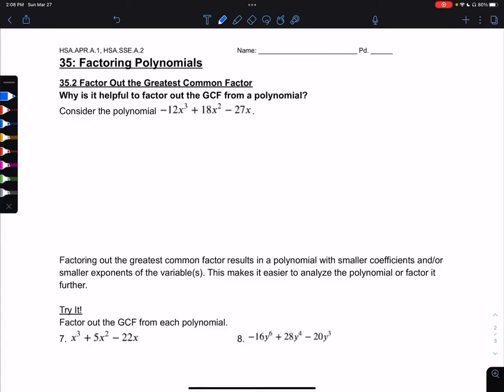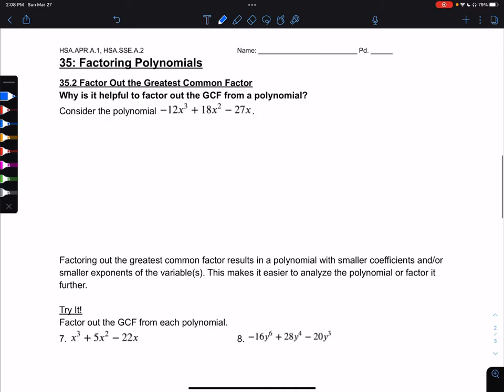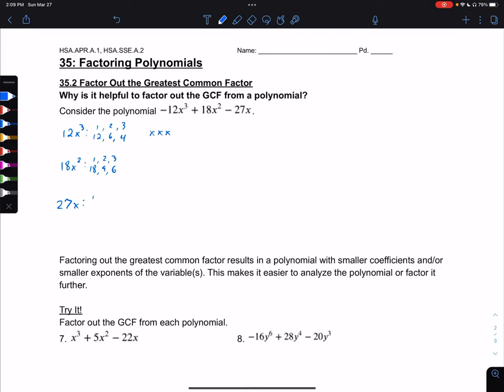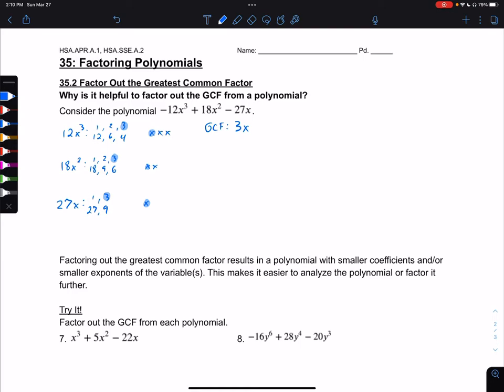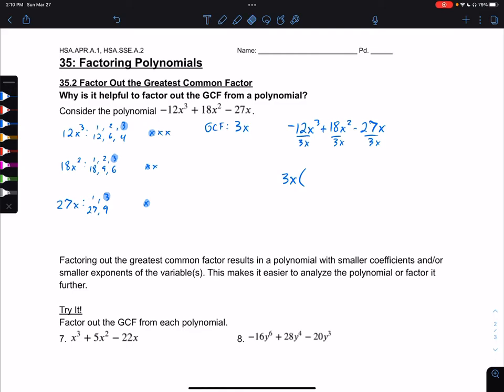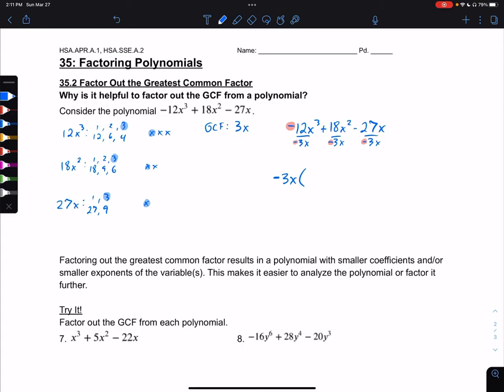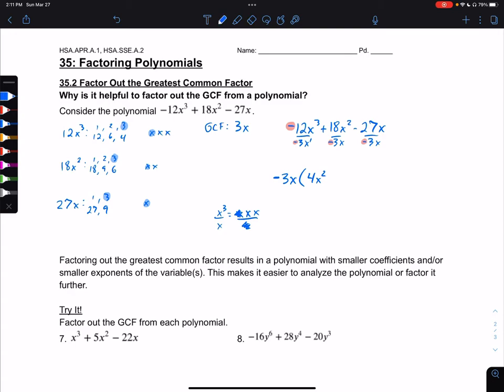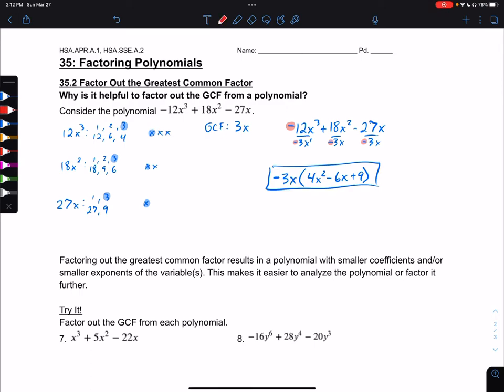35.2 Factor Out the Greatest Common Factor